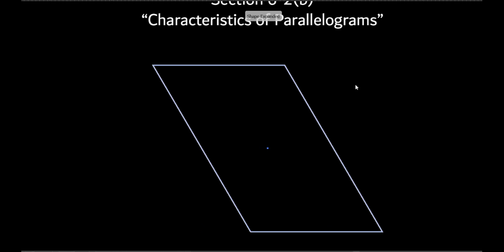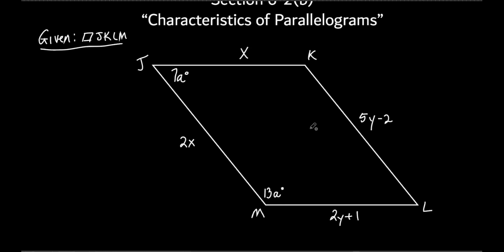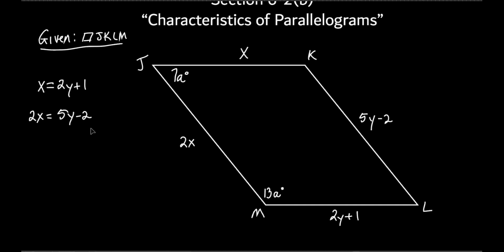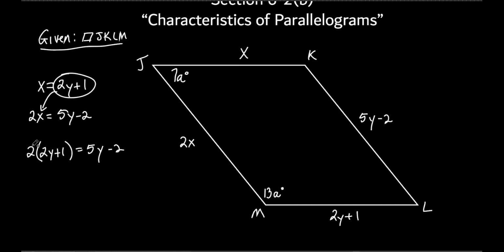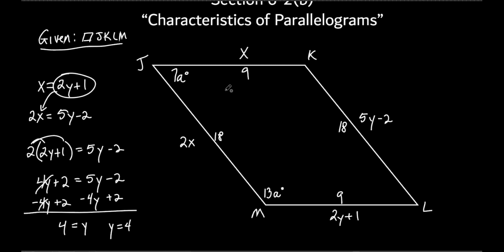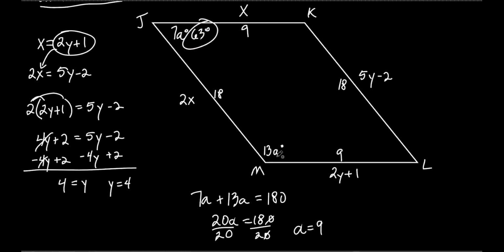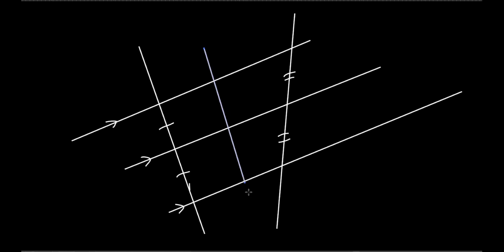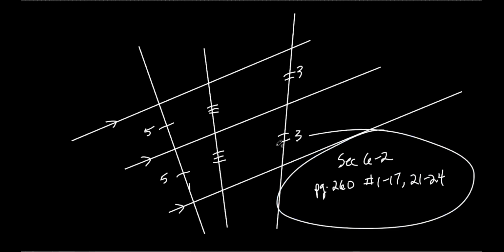Honors Geometry Section 6-2(b) "Characteristics of Parallelograms"